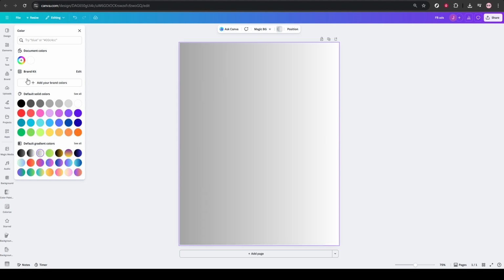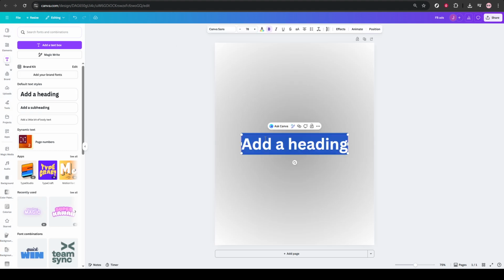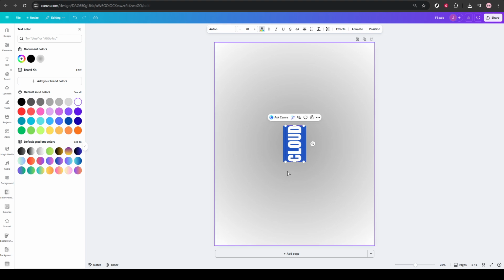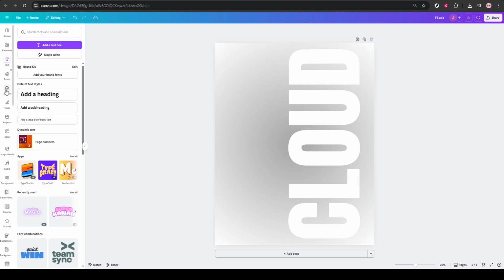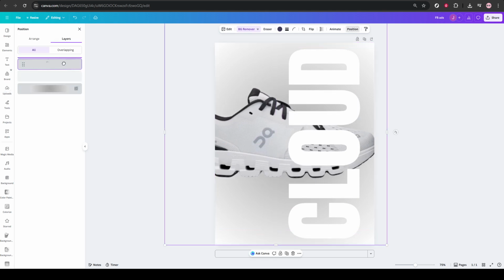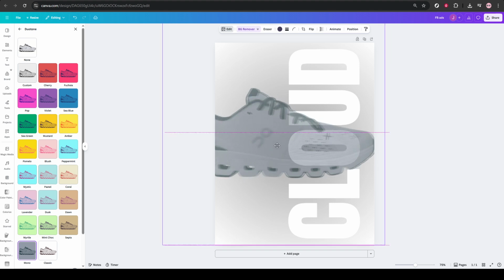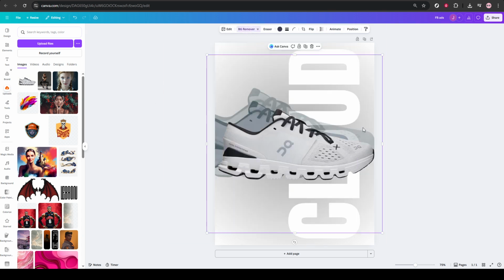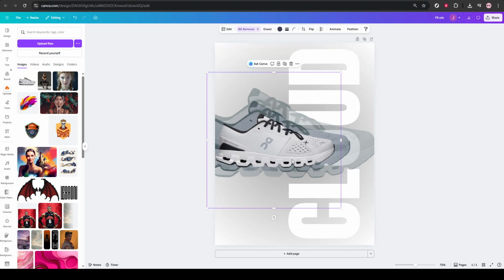How to create Facebook ad post in Canva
In this video We will show you How to create Facebook ad post in Canva.